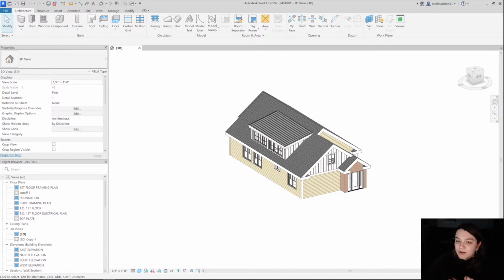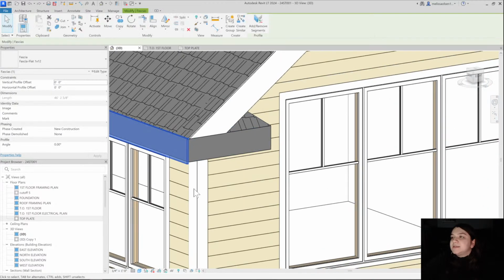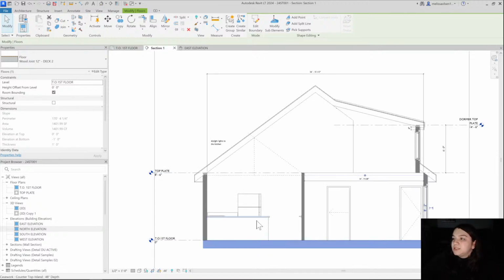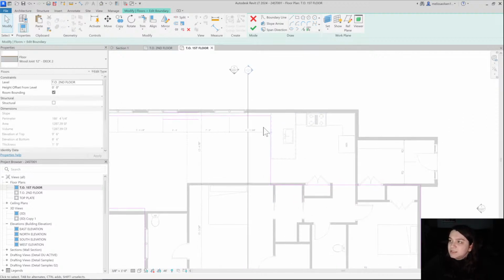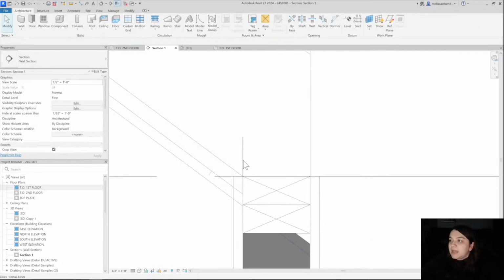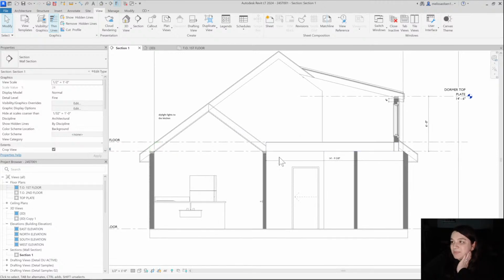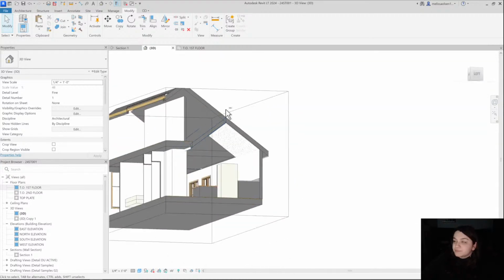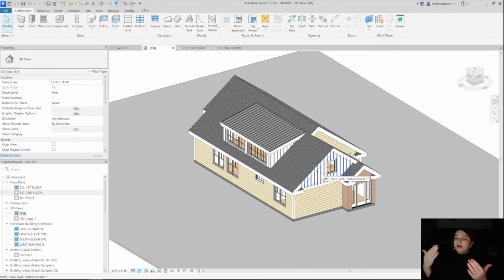Model with Mel S1 Ep5